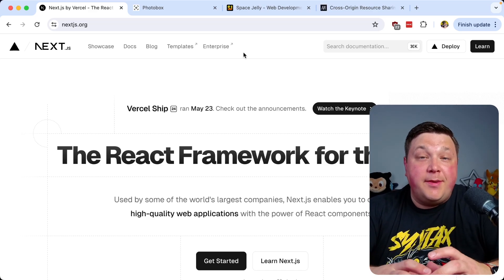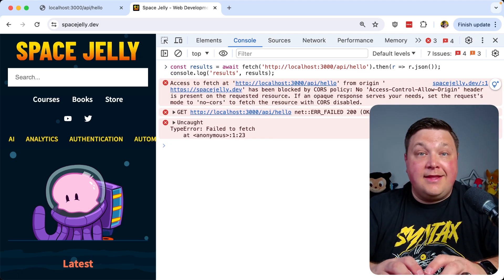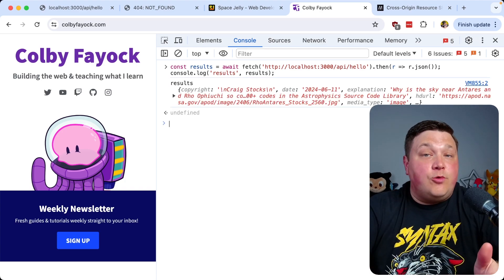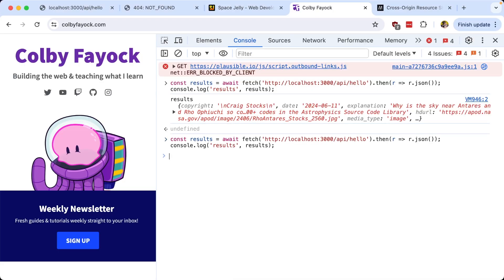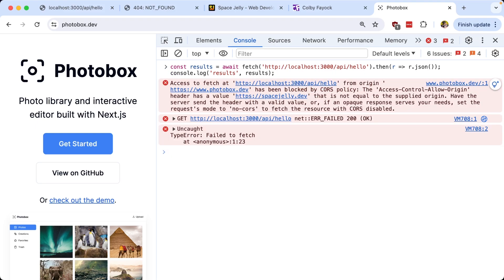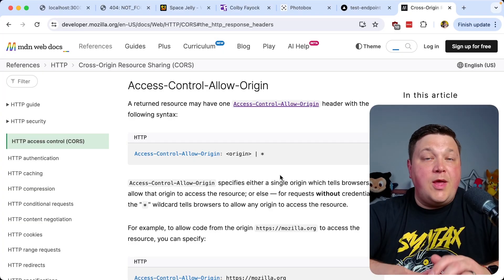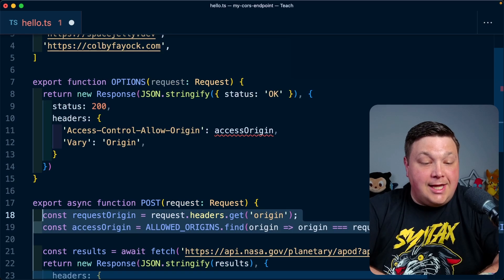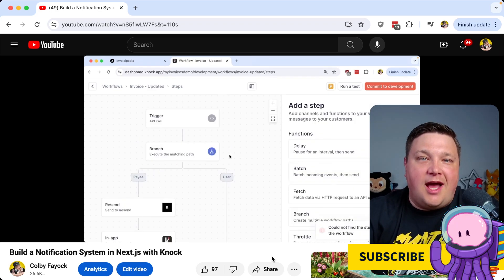This Fixes CORS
Learn how to fix CORS errors and enable cross-origin requests in an API endpoint.

We'll walk through why CORS may be blocking a request, how we can set up response headers to control what origins can make requests to an API endpoint including all and several origins, as well as how to set up OPTIONS endpoints using Vercel Functions to respond to preflight requests.

🧰 Resources